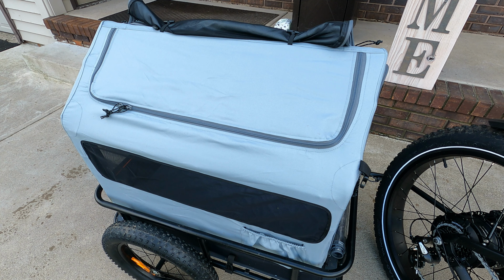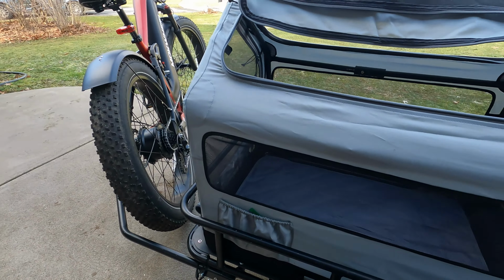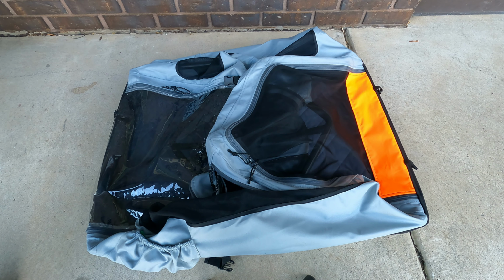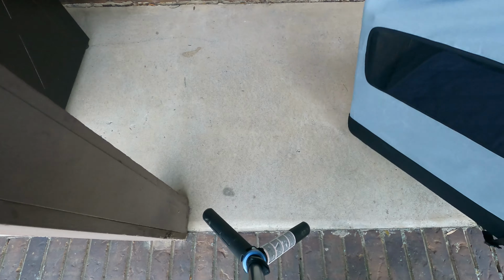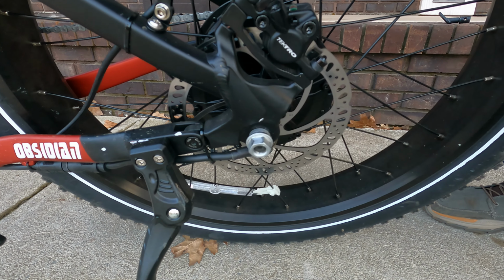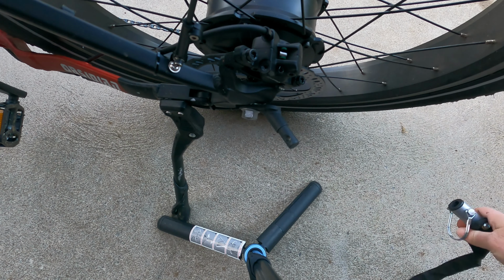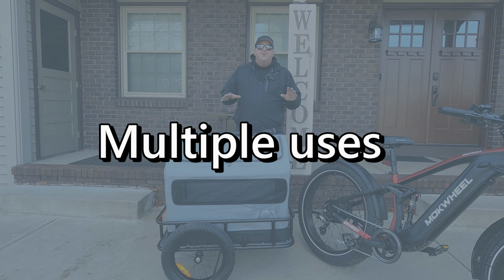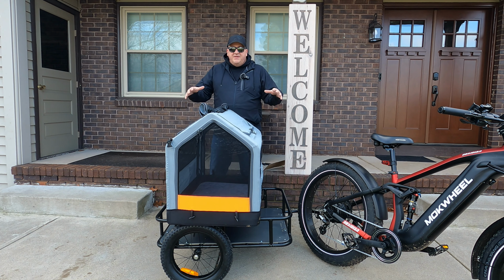AMAZING Portable Pet Shed with trailer, for on or off road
Unveiling the Ultimate Portable Pet Shed! Join us as we demonstrate how simple it is to assemble and attach this versatile trailer to your bike. Not only does it provide a cozy spot for your pet to relax, but it also doubles as a utility trailer for all your hauling needs.
Mokwheel Trailer & pet shed review and first ride

Chapters:
00:00 Introduction
00:08   Features
01:55 Assembly: Pet Shed After First Use
03:27 Assembly: Attaching to the bike
04:33 Assembly: Cleaning
05:17 Multiple uses
06:14 Assembly: First ride

Link to the Bikeroo Oversized Bike Seat
Bike Bell
Handlebar Phone Mount (on step through
Handlebar Lamicall Bike Phone Holder Mount (On Step over)
Bike Mirror Aluminum 360˚Rotatable Bicycle
Aduro Bike Water Bottle Holder Aluminum Cage, [2X Pack]
Cup Holder - Drink Cup Can Holder
ROCK BROS Bike Bag Waterproof (This one has side pouch)
Bike Phone Front Frame Bag Bicycle Bag
SanDisk 64GB Micro SDXC Extreme Memory Card (Two Pack)
Handlebar Extender
Metal Phone Tripod Mount

GoPro HERO9 Black - Waterproof Action Camera with Front LCD
DJI Mavic Air 2 (Mavic Air 2 Fly More Combo)

mokweel pet shed and trailer